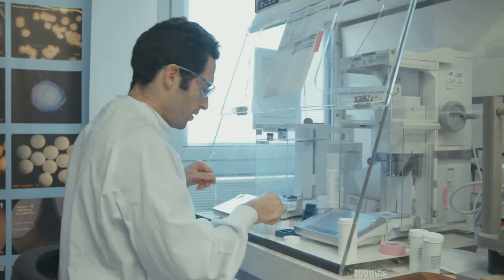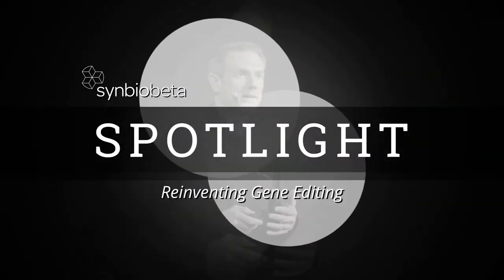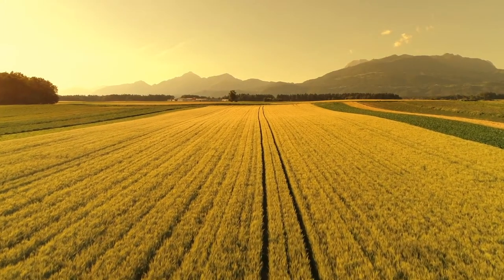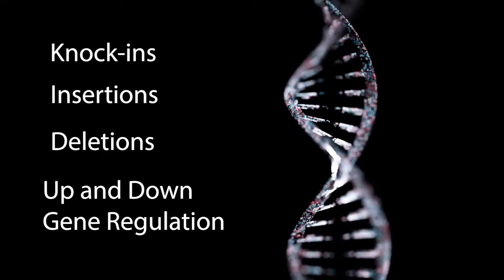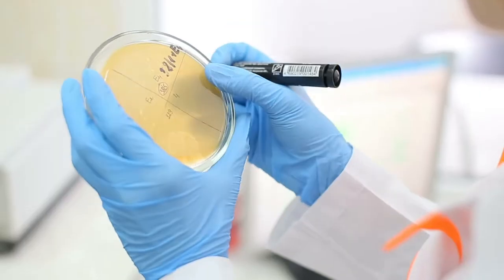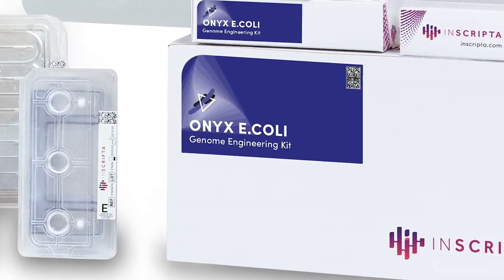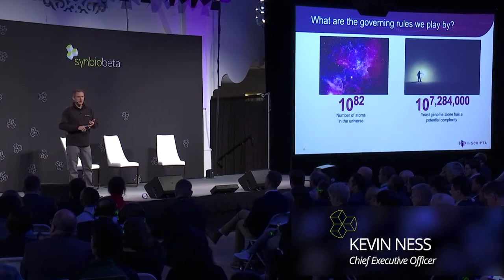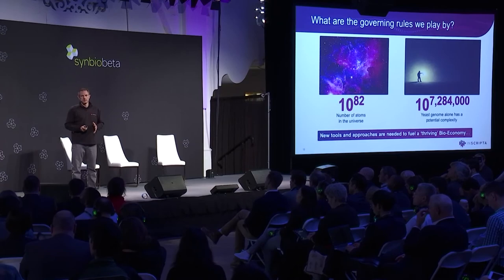SynBioBeta Spotlight: The first desktop digital genome engineering platform — Inscripta's Onyx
CRISPR is stuck. Companies don't yet have the ability to do multiplex gene editing at a scale that can realize its many potential benefits. Inscripta is changing that with its desktop digital genome engineering platform called Onyx. Onyx overcomes the barriers related to scale, performance, and access, enabling unprecedented new applications.